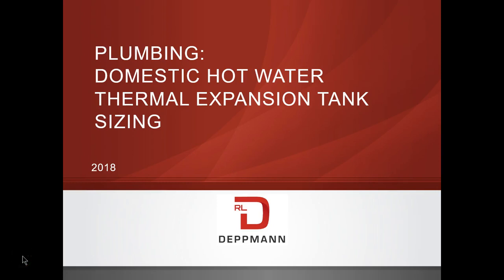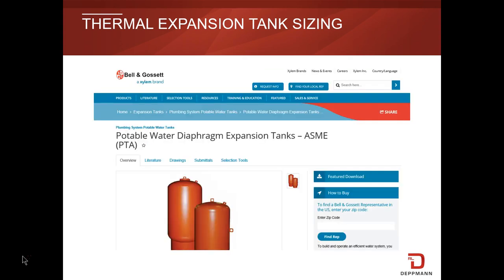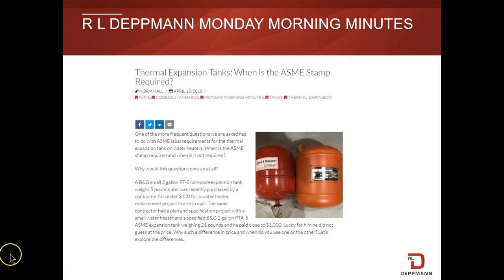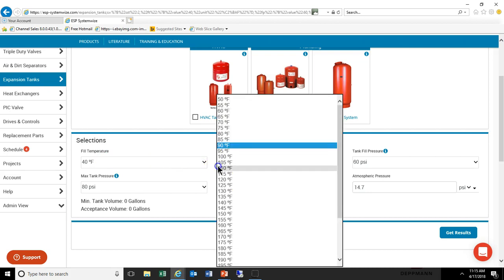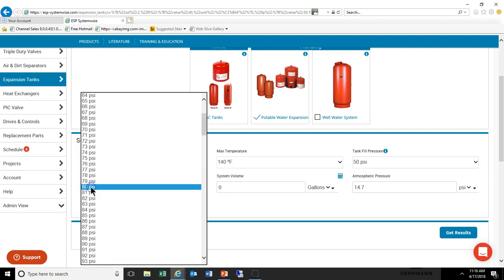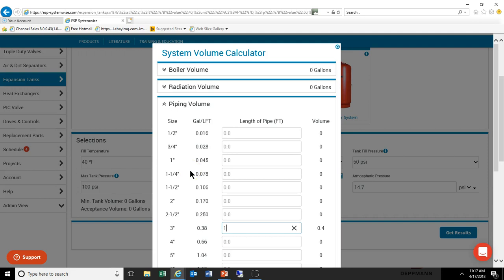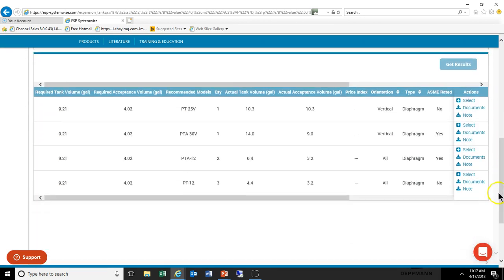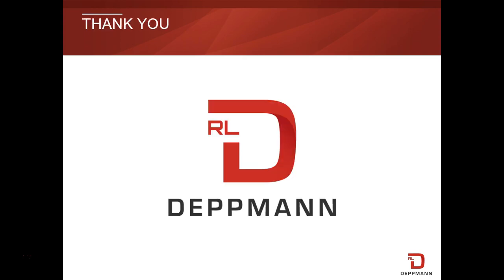RLD Uses Bell & Gossett ESP-Systemwize to Size Expansion Tanks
If a system needs a thermal expansion tank, determining the size of a domestic hot water expansion tank may be overwhelming, Bell & Gossett's ESP-Systemwize offers a solution.